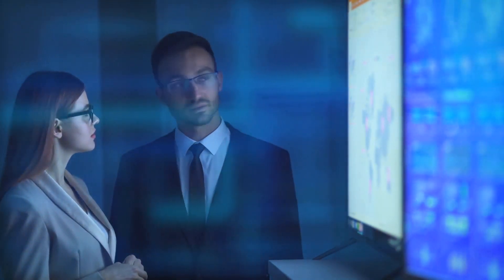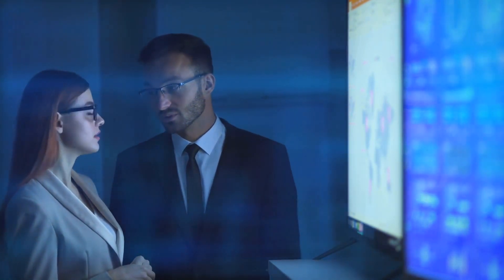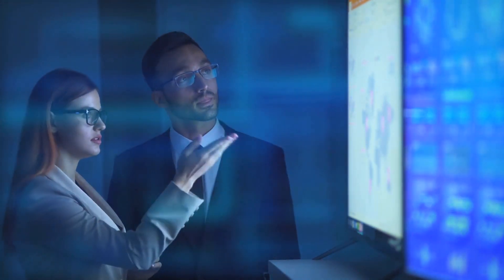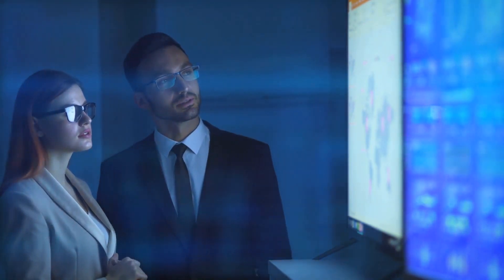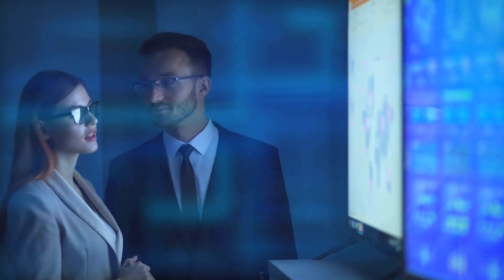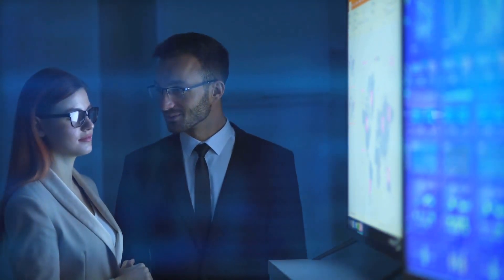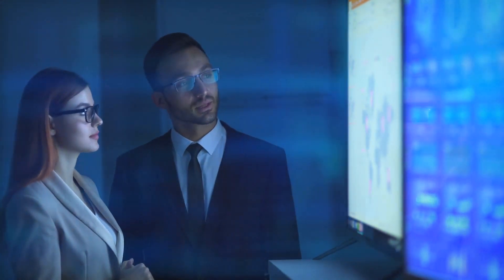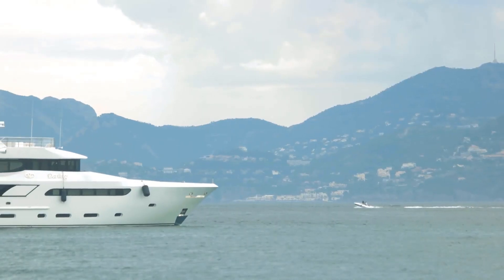How To Buy Premarket On Td Ameritrade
The successful stock market traders, that signify cost-effective stock market investors, has a several common beliefs that may help them to gain consistent returns.